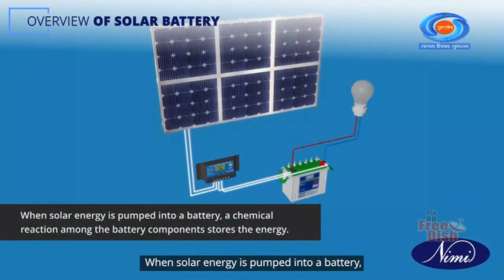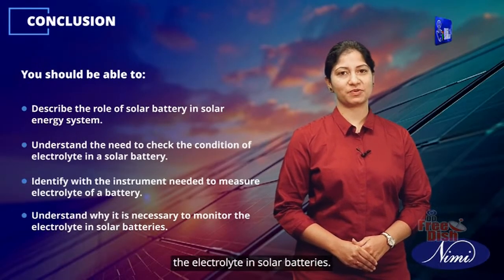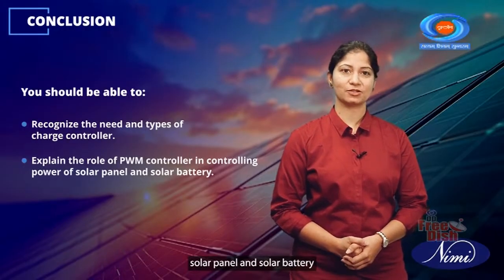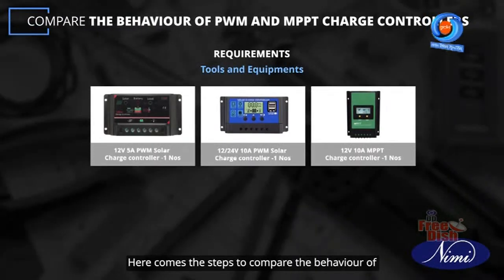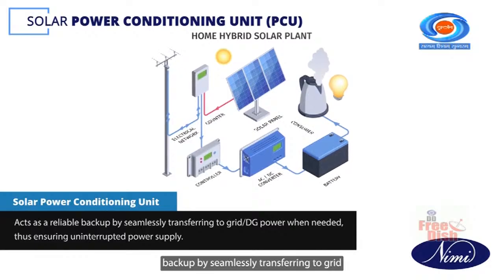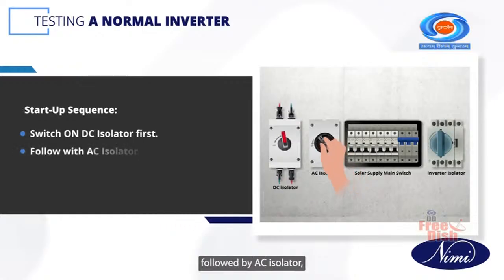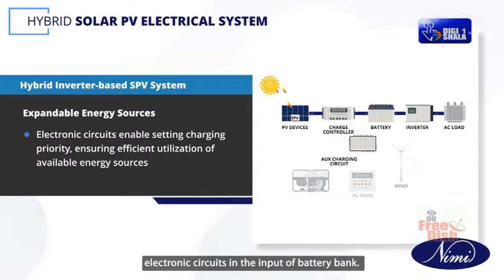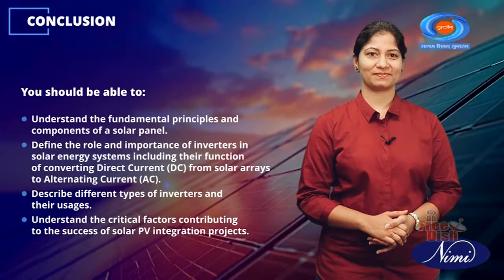Nimi - Digital Multimedia Learning DAY - 1247